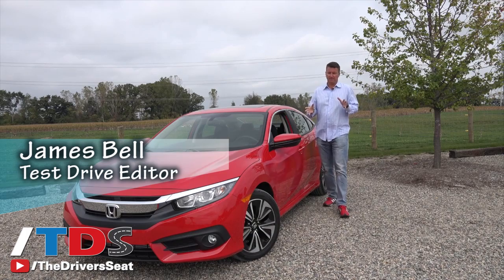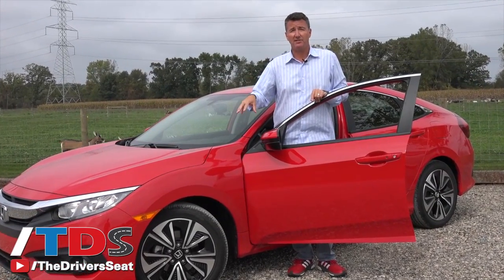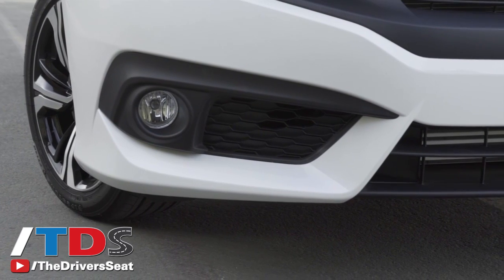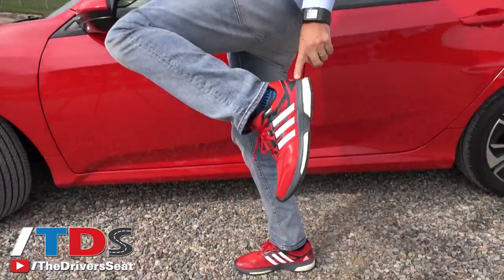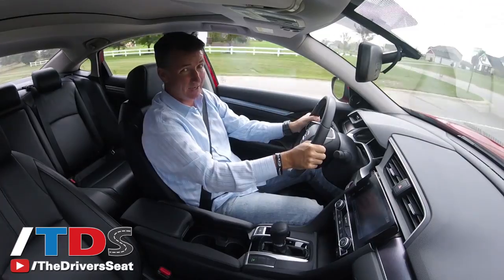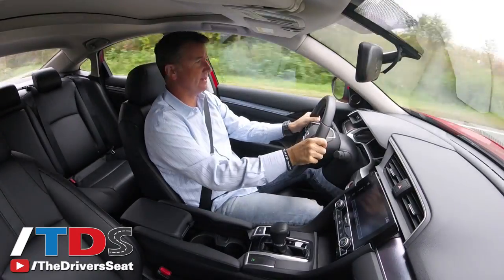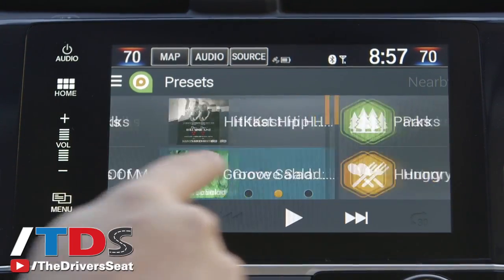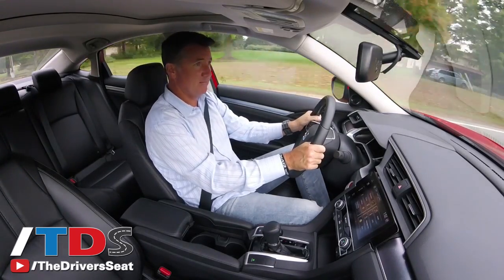First Drive & Review! 2016 Honda Civic Sedan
Our test drive editor, James Bell, drives the All-New 10th Generation 2016 Honda Civic with the new turbo engine.